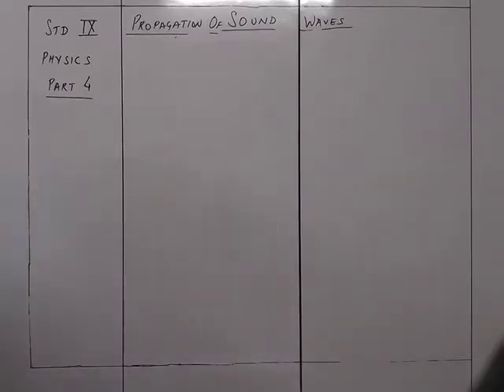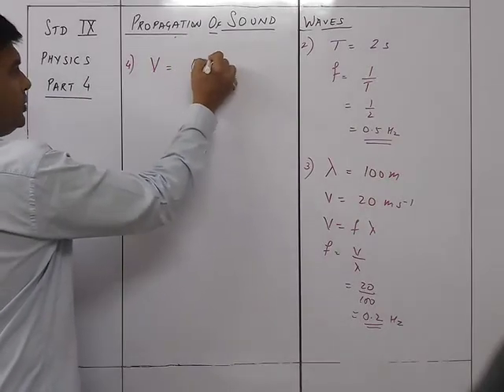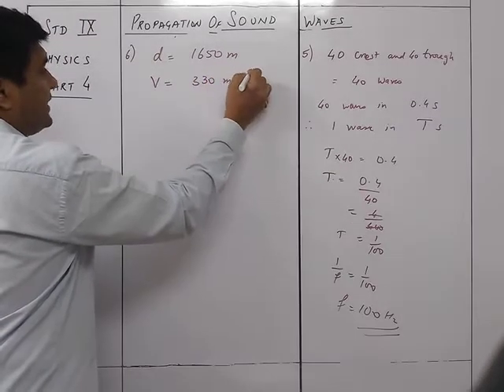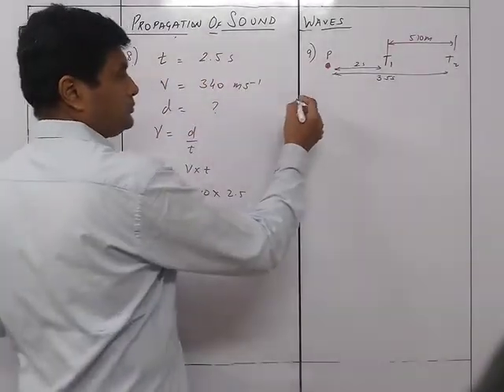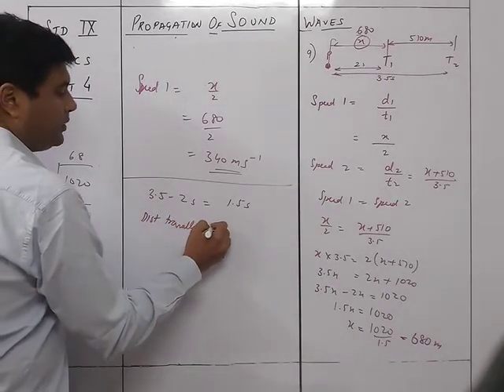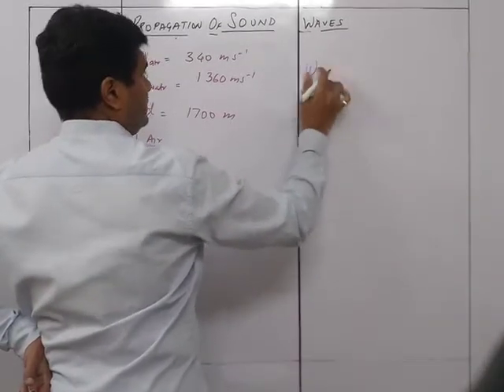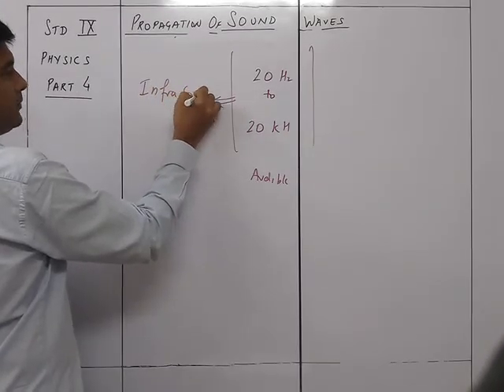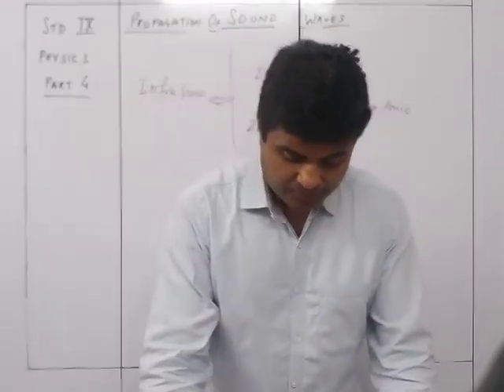Physics IX Sound Part 4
Physics IX Sound Part 4 Bhavin Sir's Tutorials Source Concise Physics textbook